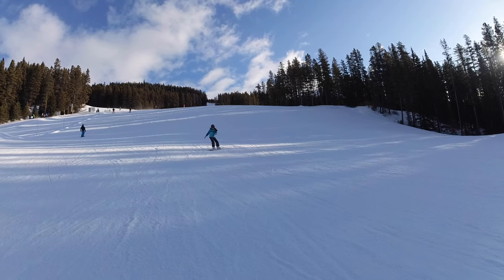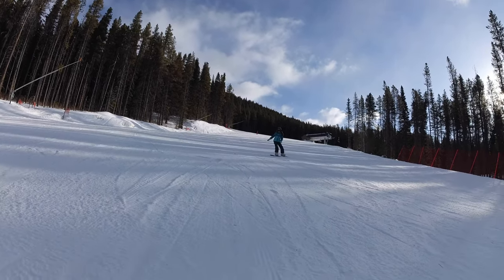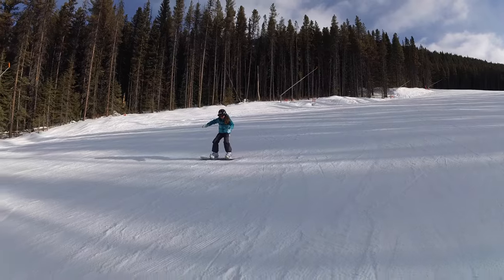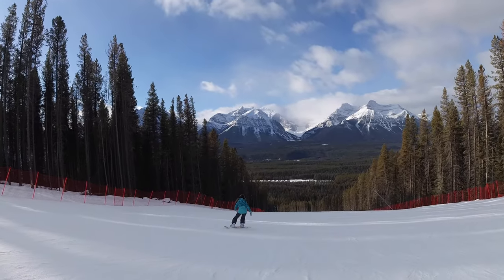Lake Louise Snowboarding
Teaching my daughter how to snowboard at Lake Louise Ski Resort.

It was our first time out with family to the mountains this year, it was mid February.  My daughter took beginner snowboarding classes last year and she continued to ski as she was not ready to pull the plug snowboarding.  This year she wanted to go snowboard she told me she is ready.  She did so well riding the big mountains and she did really good made me proud.  It is very hard at first as there is so many hard falls but she keept fighting not giving up. We had a great time with family in the Mountains Banff National Park.   My wife was with us but she does not ski or snowboard so se enjoyed reading the book with the cup of coffee.